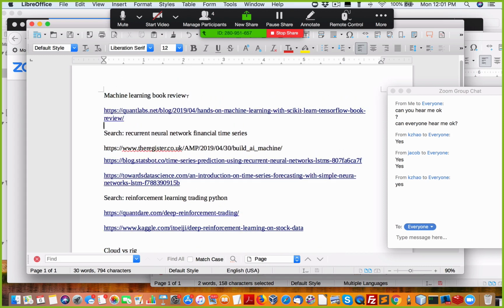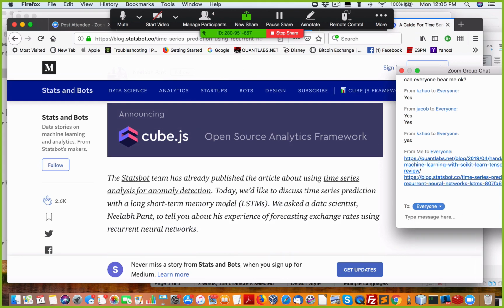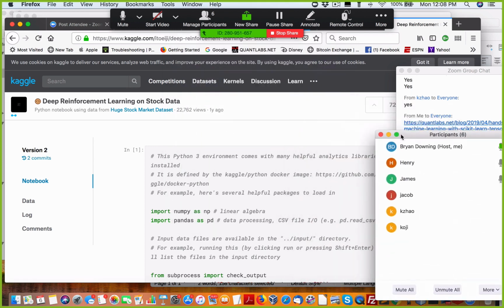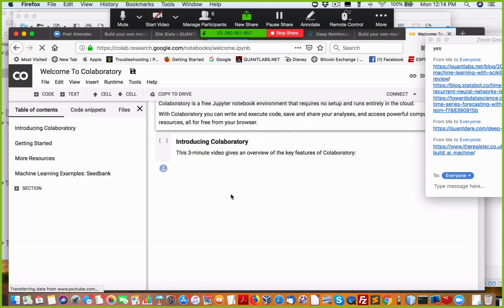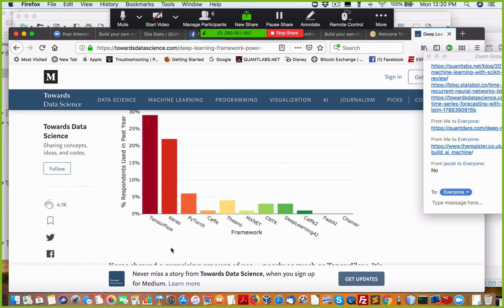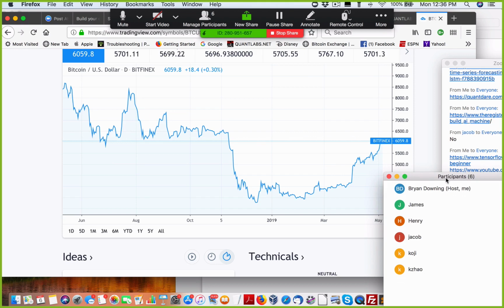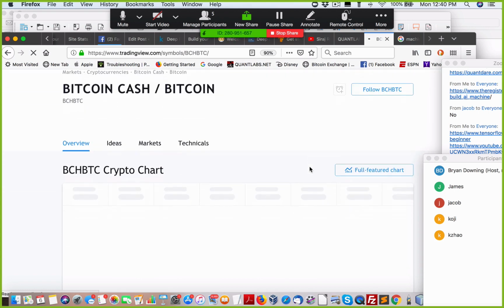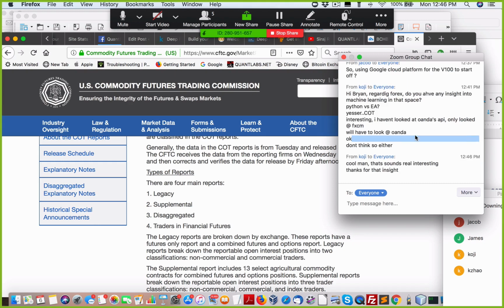Machine learning attack webinar